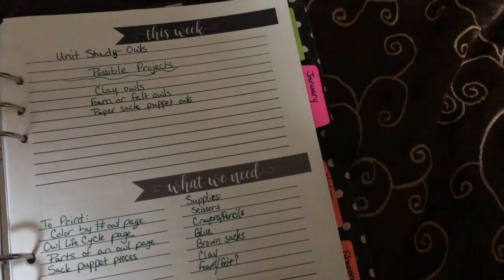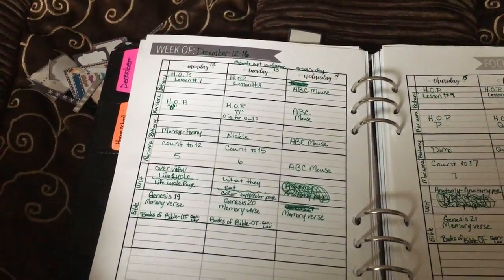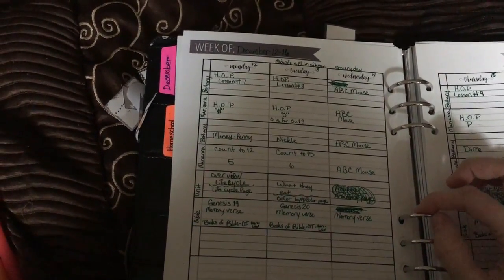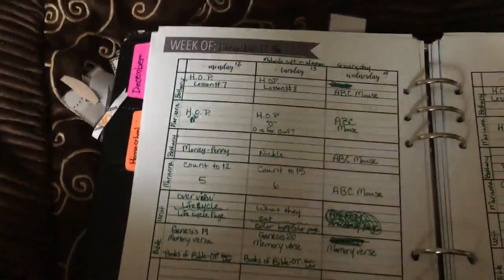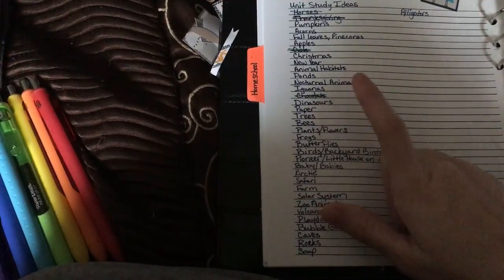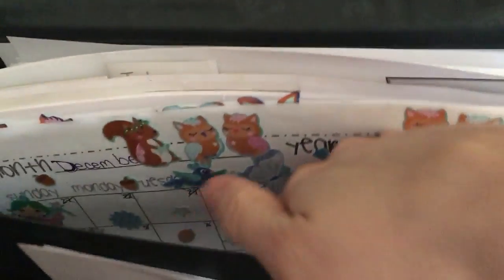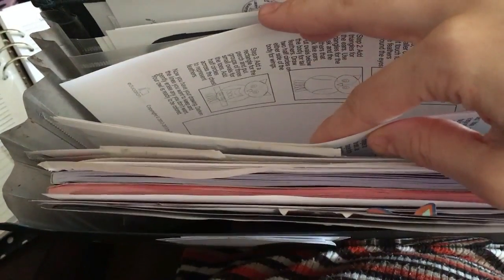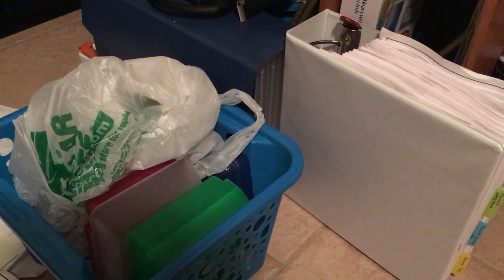Homeschool Update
Today I give an overview of what we are doing for school. I have changed a few things since the year started, but I THINK we're finally getting into a good grooce (until baby comes I'm sure. Haha) But for now it's working. for the most part. :-)